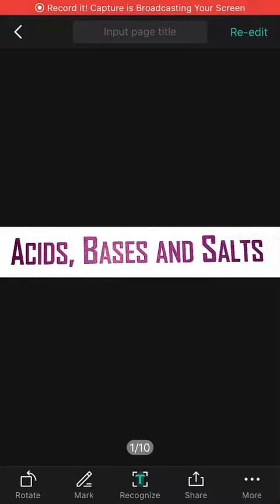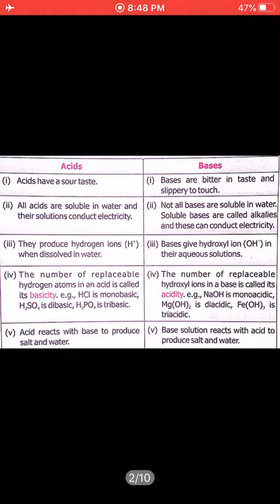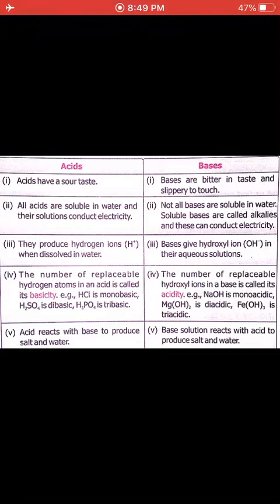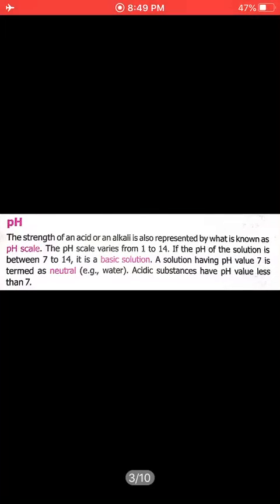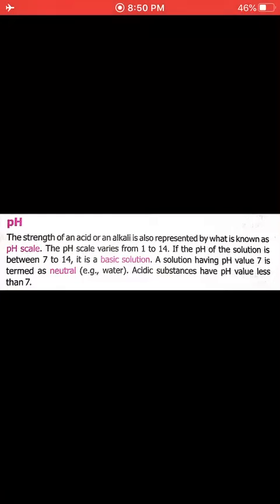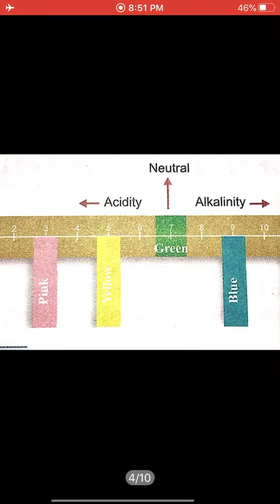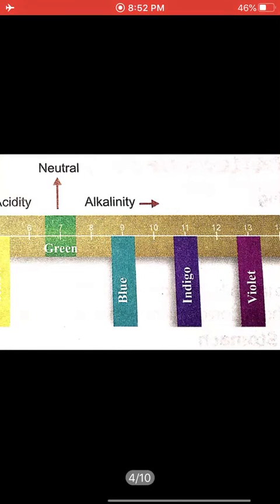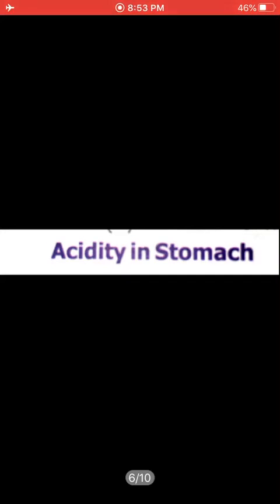Science class-7 lesson-5 Acids, Bases and Salts part-2